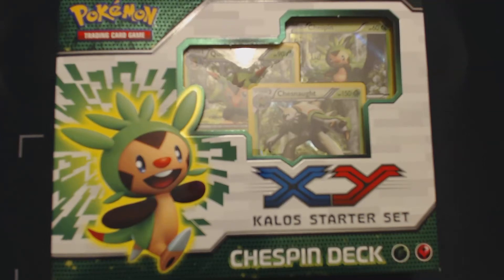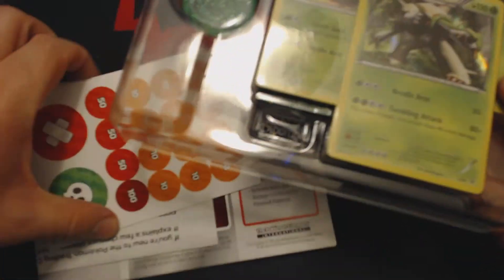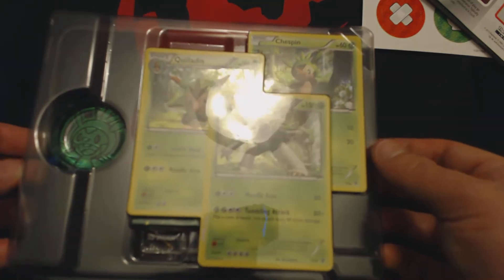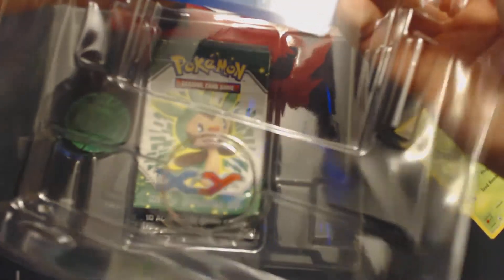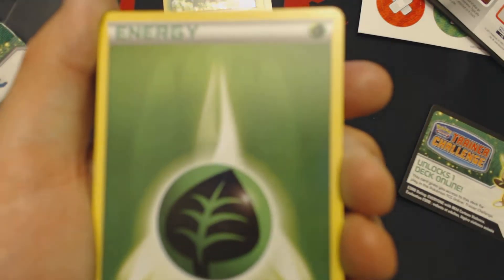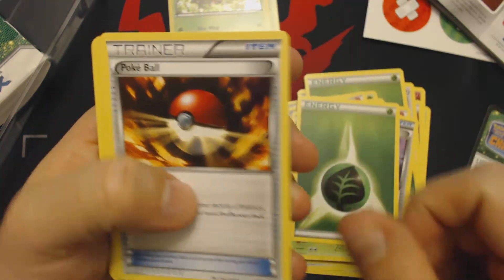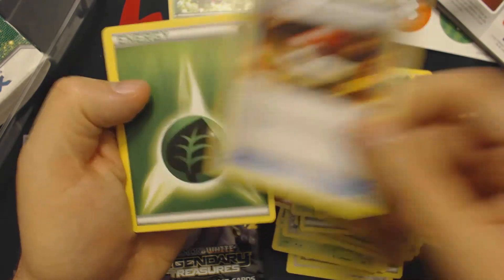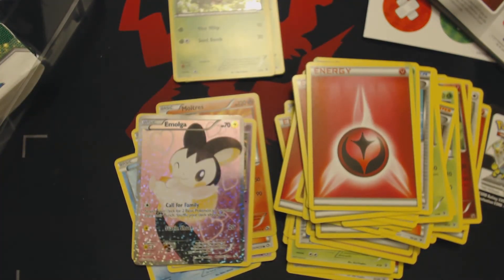Chespin XY Kalos Starter Set Opening Pokemon TCG 1